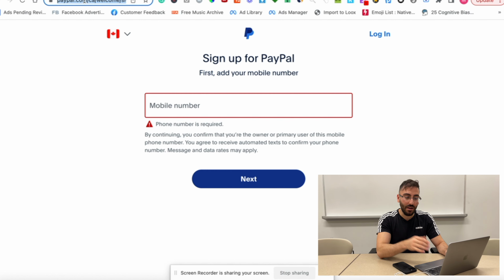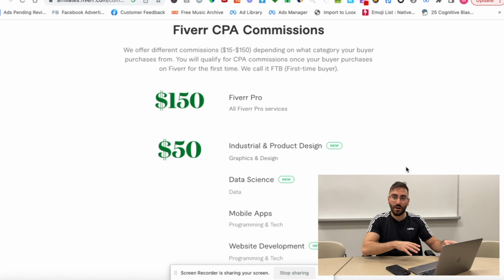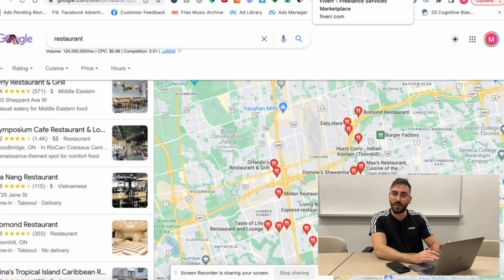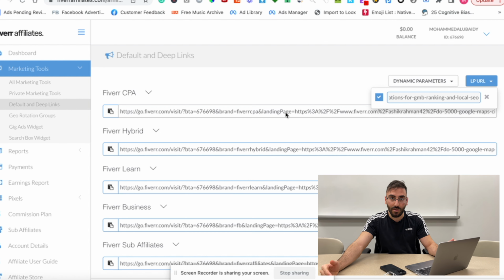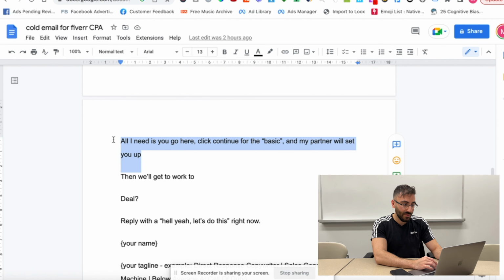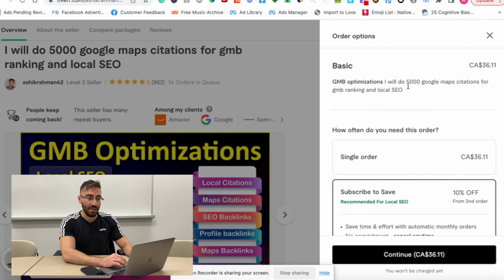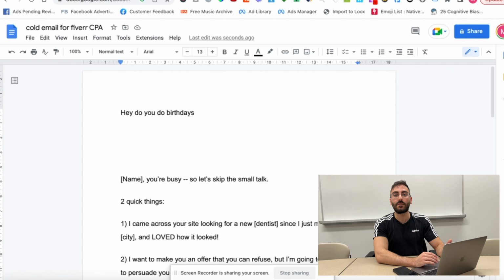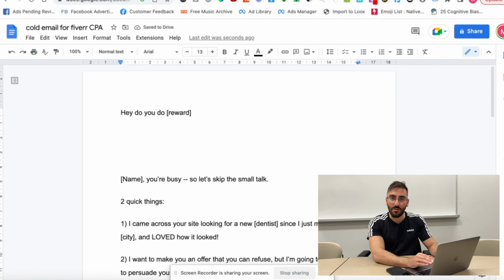Get Paid $3,000/Week Using FREE Affiliate Marketing Method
This is one of the most underground affiliate marketing methods. Use it while it's still unsaturated. And this can be done even with $0. Trust me.

But YOOO

if this video was helpful... like.